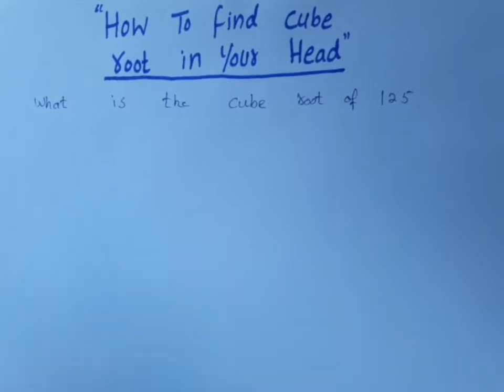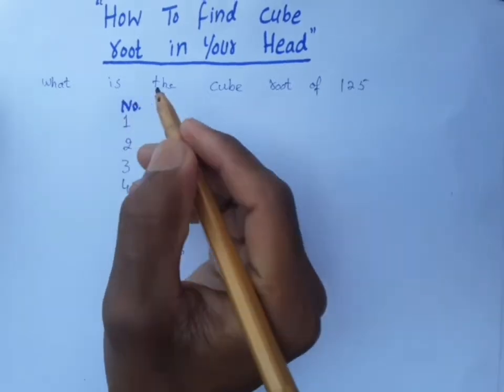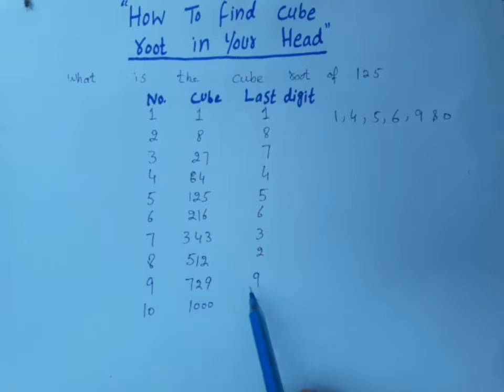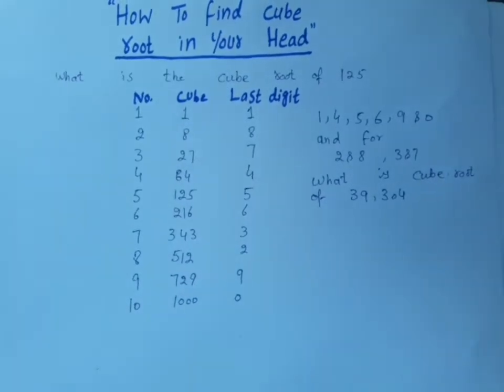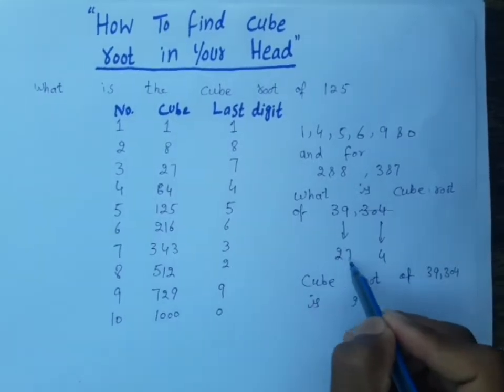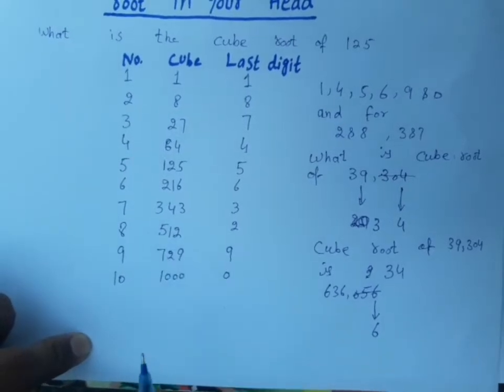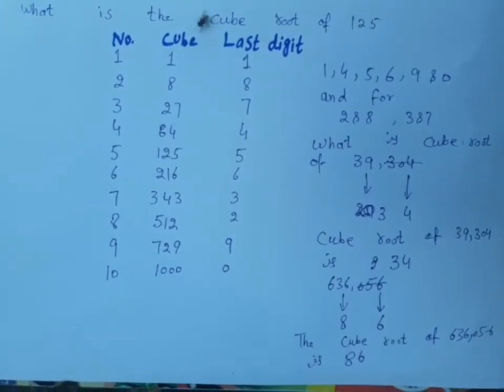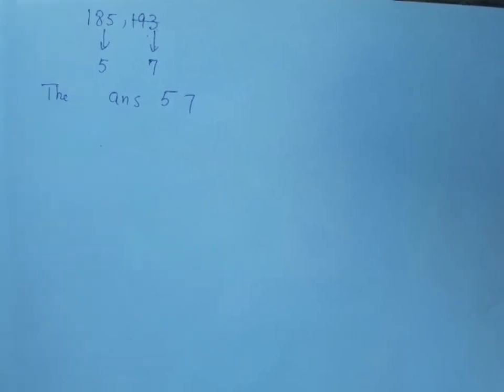How to calculate cube root of any number in your mind| how to find cube root quickly| MATH TRICKS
In this video a trick is given to find the cube root of any number quickly. After watching this video you will not need calculator any more to find the cube root of a number. Morever if someone ask you about  the cube root of any number ,  you will be able to calculate it your mind quickly